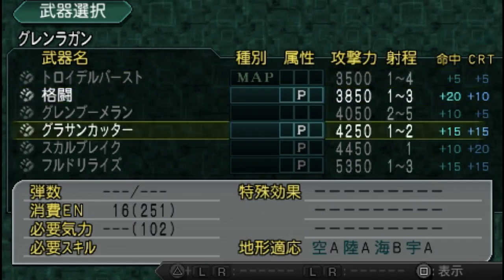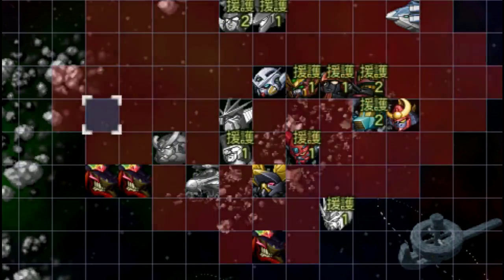Super Robot Wars Z2 Hakai Hen Gameplay Walkthrough Part 47 -The Welcomed Victors-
Schedule:
Well I'm Busy so when they are ready.
Follow if you want another way to know when an upload goes up or when a video is added to a playlist